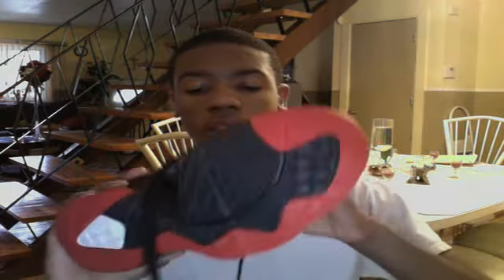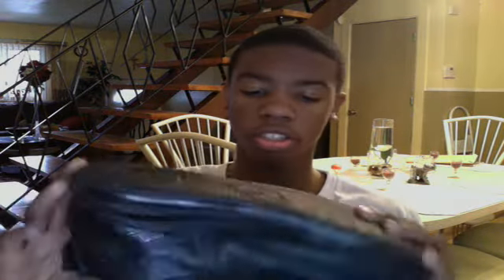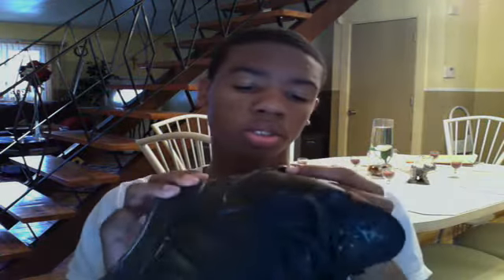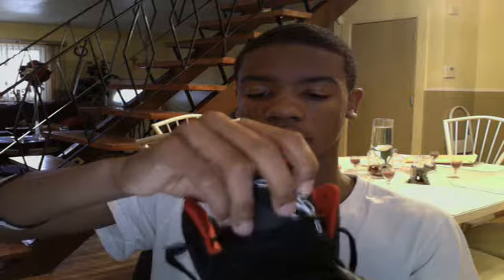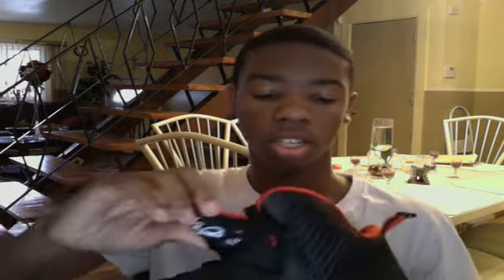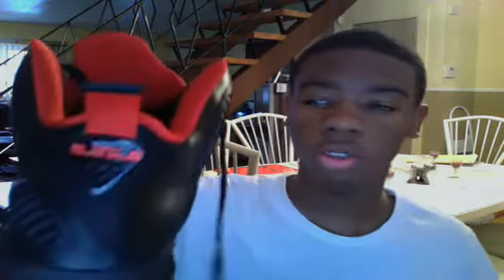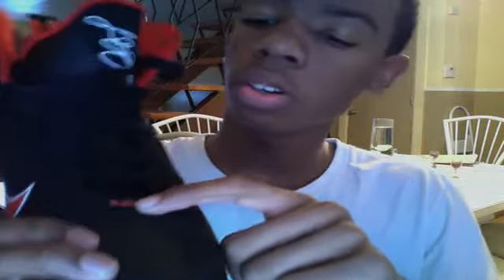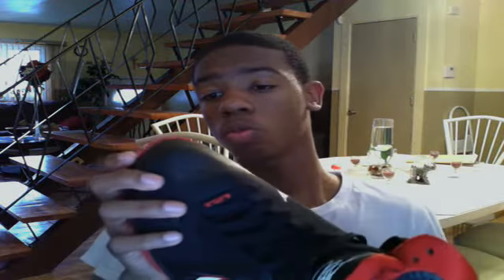QuisLane LeBron 8-LeBron 9 comparison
Video comparison of the Lebron 8s and the Lebron 9s